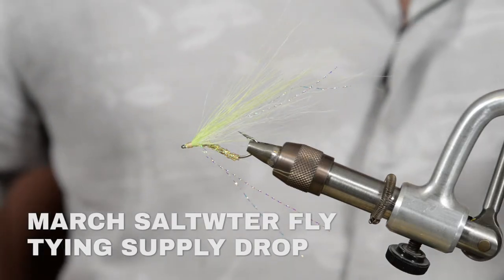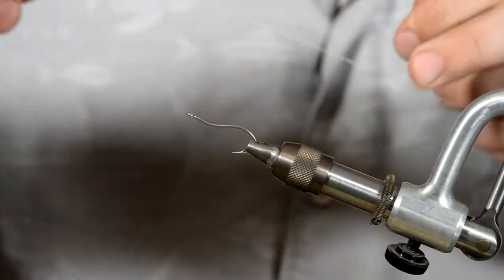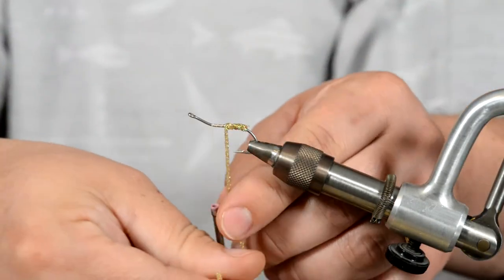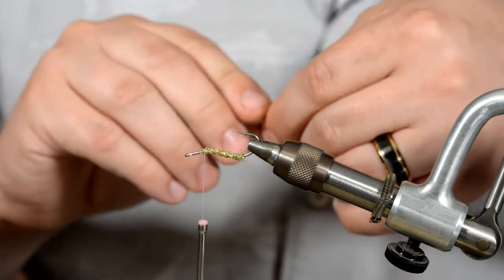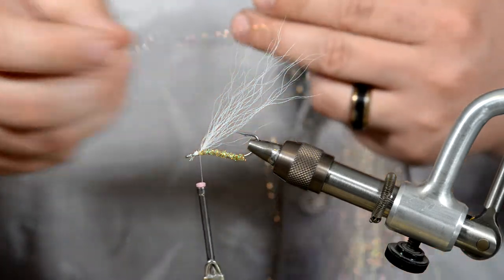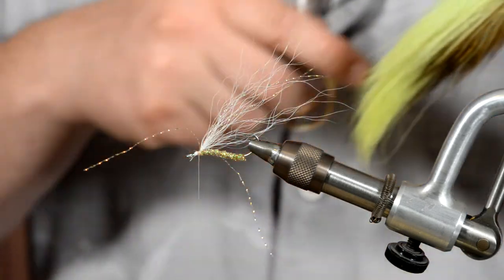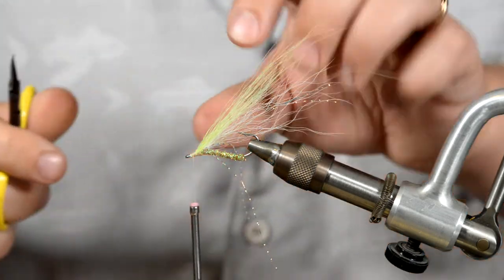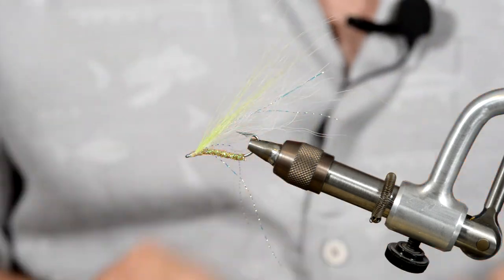Tying the Bend Back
Snook and Reds love this little guy and you'll love that you're not fishing your flies out from mangroves and oyster beds. This month in our Saltwater Fly Tying Supply Drop we sent out this weedless treat is known as the Bend Back and here's how to tie it!